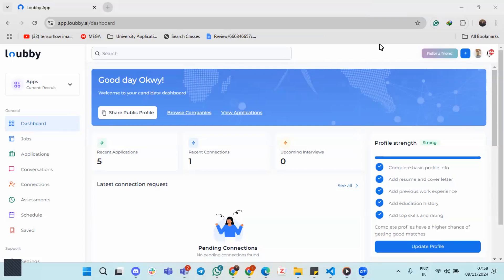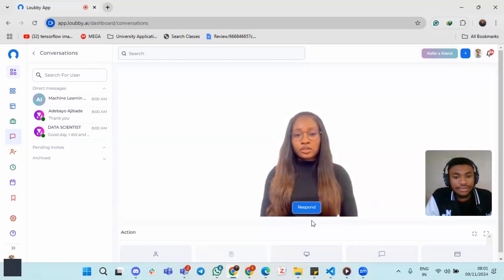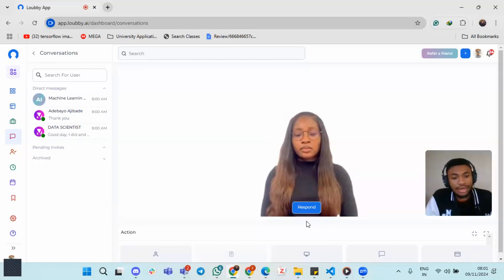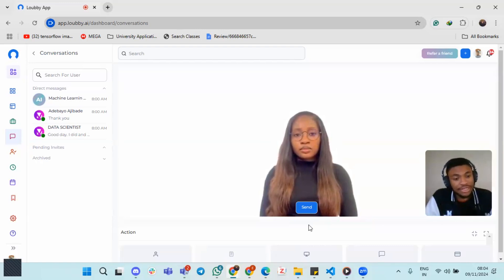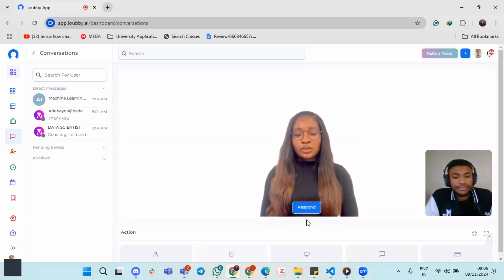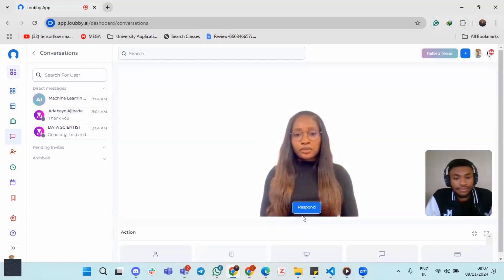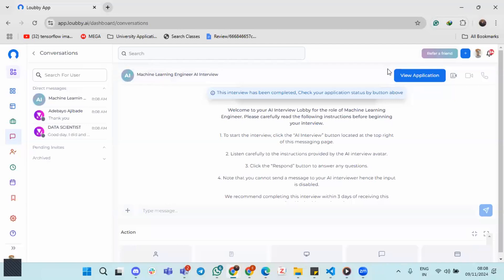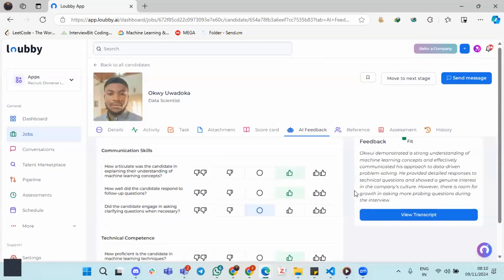Loubby AI interviewer for a Machine Learning Engineer Role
Watch AI conduct a 10 min interview with a ML Engineer and provide feedback based on the interview